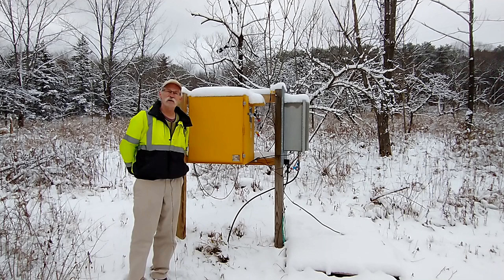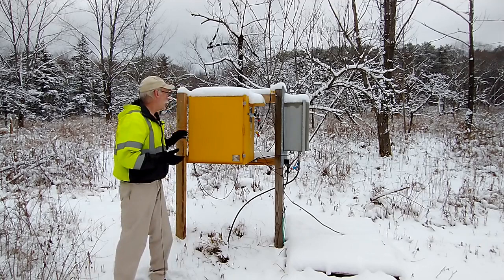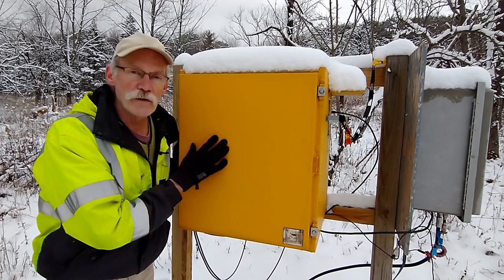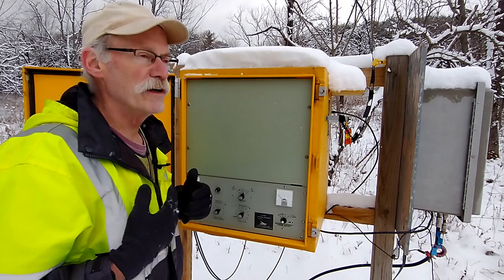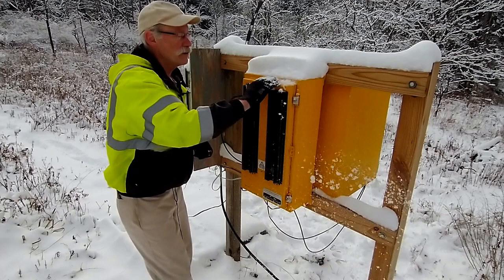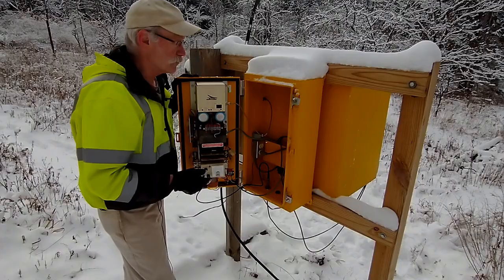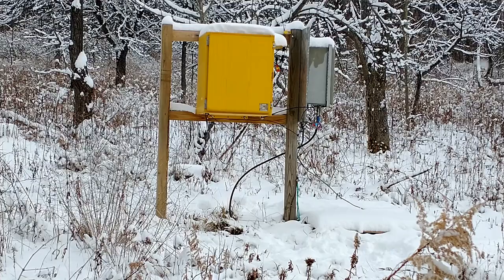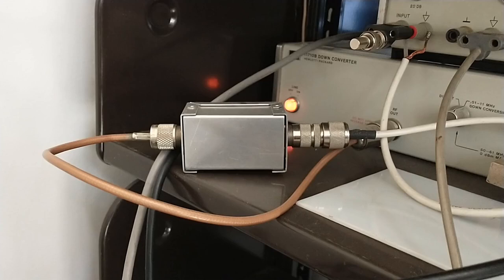How I got on 630 meters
The lack of commercial amateur radio equipment for the bands below 160 meters forces hams to get creative, and there are as many ways to get on 630 meters and 2300 meters as there are hams operating on those bands. Mark, AE2EA, shows the approach that he took to get on 630 meters by utilizing a repurposed non directional beacon, a modified HP downconverter, and a reconfigured 80 meter dipole antenna.